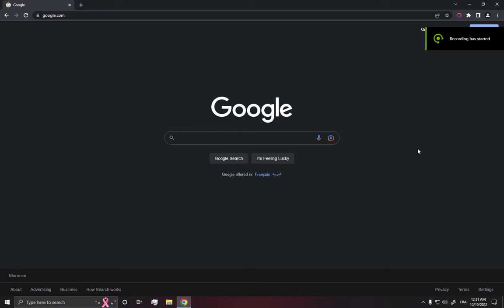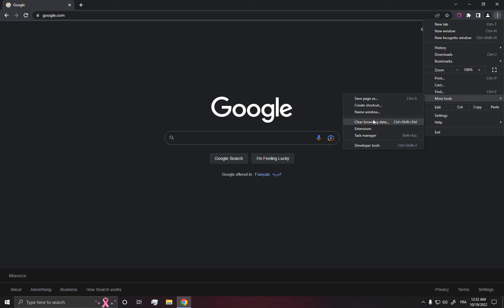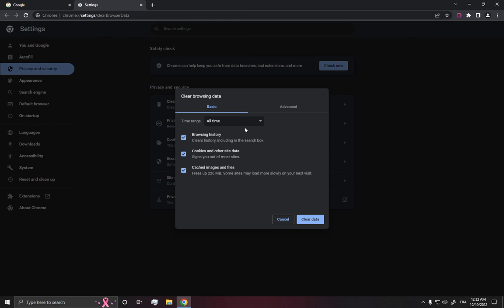How To Fix Google Chrome Browser Pc Laptop Slow Download Speed Solved Easy and Fast 2022